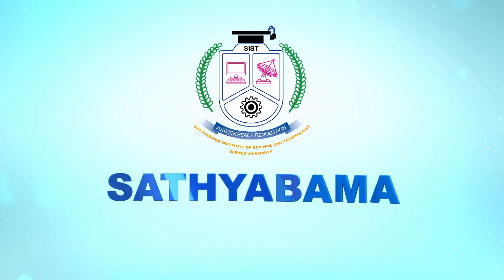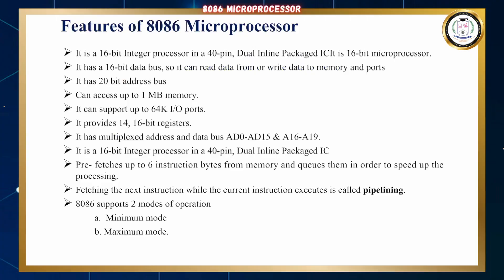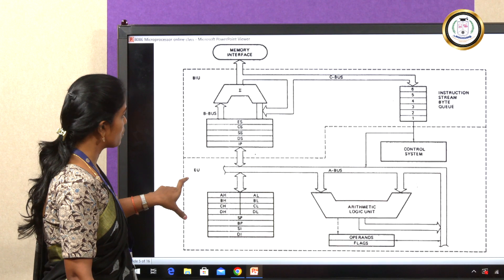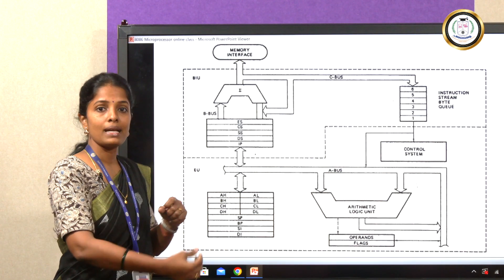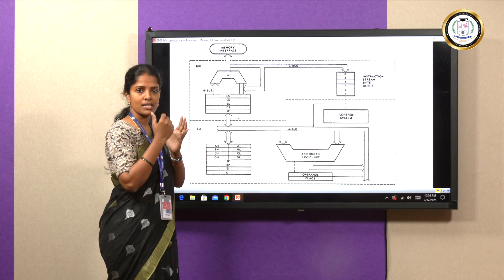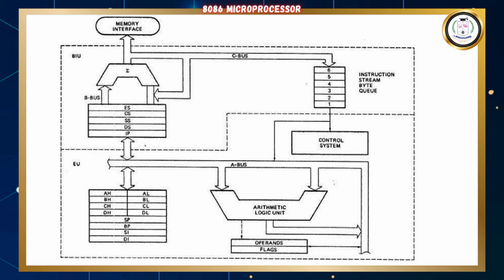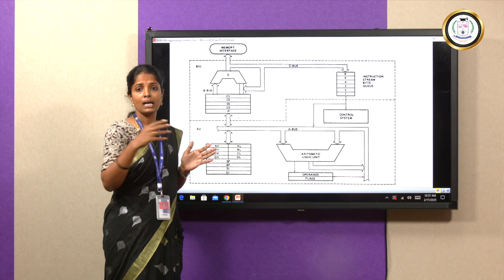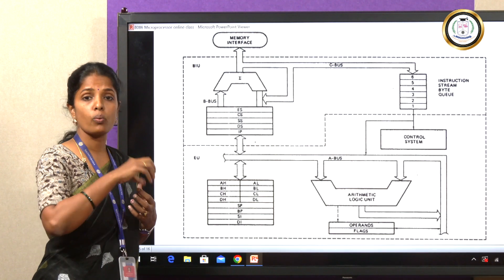Architecture of 8086 Microprocessor -Dr S Poonguzhali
Welcome to the video lecture on ' 8086 Microprocessor Architecture'. In this lecture we will discuss
* Features of 8086 Microprocessor
•Internal blocks of 8086
Microprocessors

Microprocessor is a multipurpose, programmable Integrated Circuit that accepts digital data as input, processes it according to instructions and provides results as output.

· 16-bit Integer processor in a 40-pin, Dual Inline Packaged IC

· 16-bit data bus

· 20-bit address bus

· Can access up to 1 MB memory

· Support up to 64K I/O ports

· Provides 14, 16-bit registers

· Multiplexed address/data bus AD0-AD15 & A16-A19

· Pre- fetches up to 6 instruction bytes from memory to speed up processing

· modes of operation:   Minimum mode & Maximum mode.

Architecture of 8086 microprocessor

· The 8086 CPU is divided into 2 independent functional parts

· Bus Interface Unit (BIU)

· Execution Unit (EU)

· Dividing the work between these two units’ speeds up processing.

The Execution Unit (EU):

· The execution unit of the 8086 tells the BIU where to fetch instructions or data from, decodes instructions, and executes instructions

· Control circuitry - directs internal operations

· Decoder - translates instructions fetched from memory into a series of actions

· 16-bit ALU

Steps Involved:

· EU extracts instructions from top of queue in BIU

· Decode the instructions

· Generates operands if necessary

· Passes operands to BIU & requests it to perform read or write bus cycles to memory or I/O

· Perform the operation specified by the instruction on operands

· BIU contains 4 Segment registers, Instruction Pointer, a pre-fetch queue, and Address Generation Circuit

Steps Involved:

· Sends out addresses

· Fetches instructions from memory

· Reads data from ports and memory

· Writes data to ports and memory

· Handles all transfers of data and addresses on the buses for the execution unit